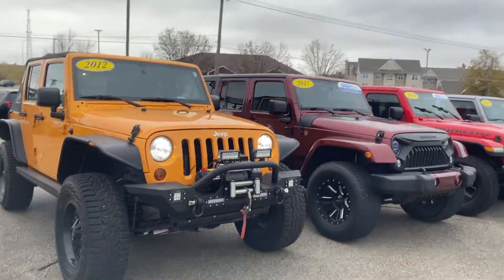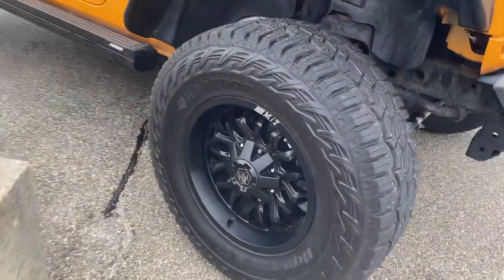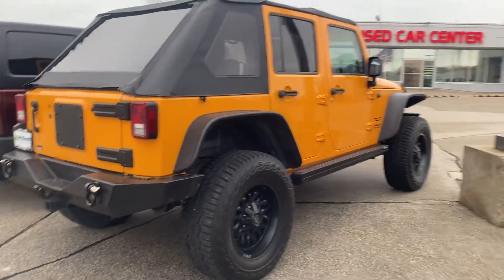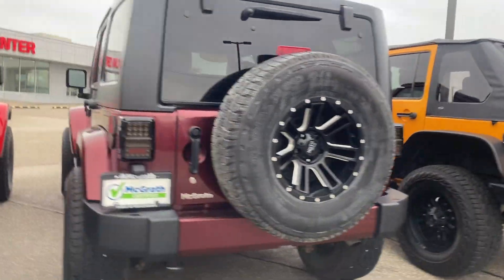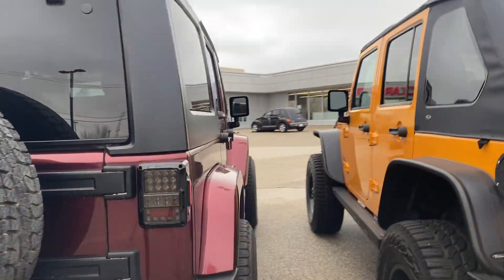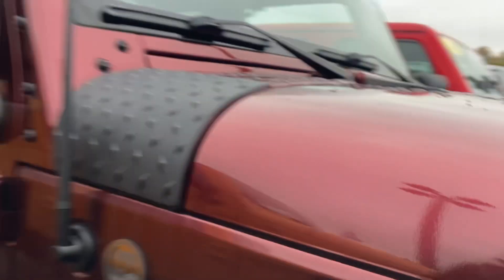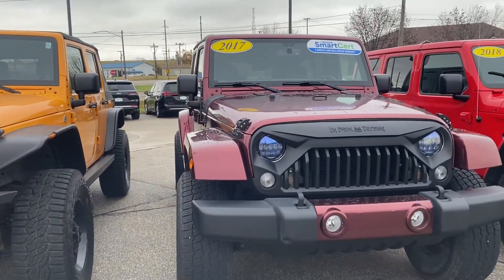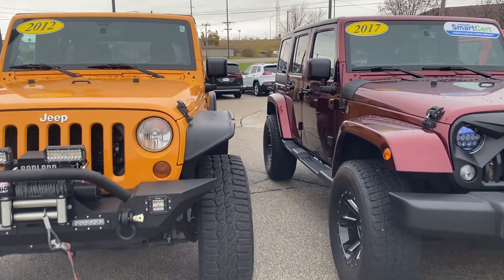Jeep Wranglers from Nikki